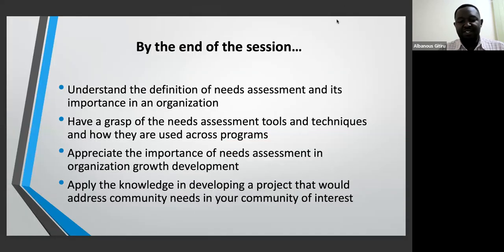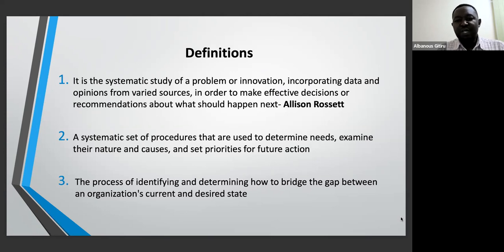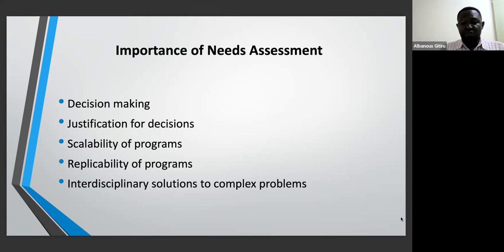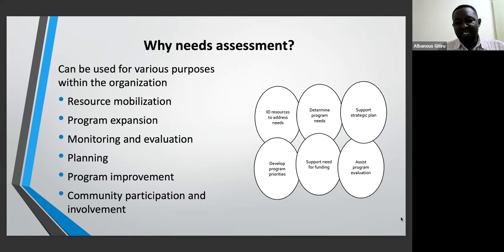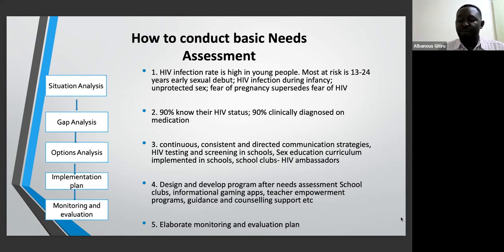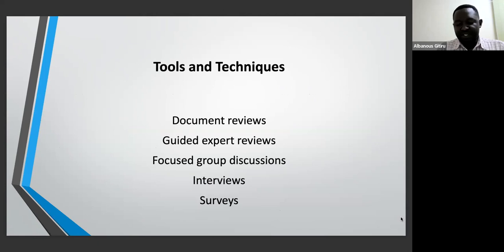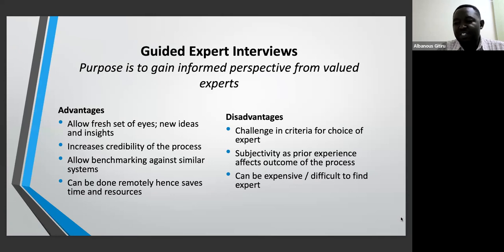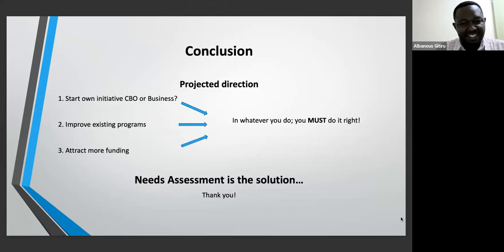WMI Online Academy Week 1: NGO/CBO Needs Assessment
Today's webinar is the first webinar of this year's Academy for the NGO/CBO Plan Focus.  Where to Start: Conducting a Needs Assessment presented by Albanous Gitiru.